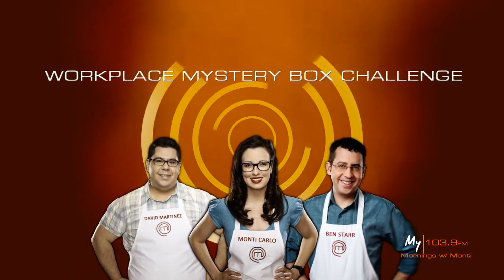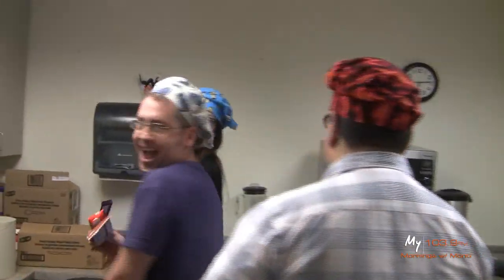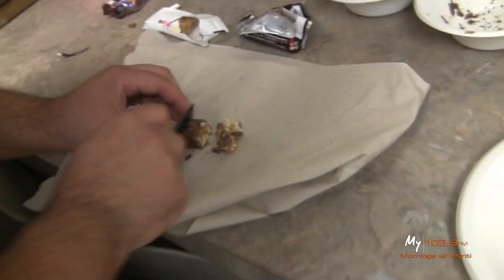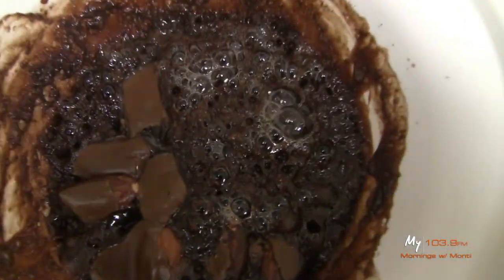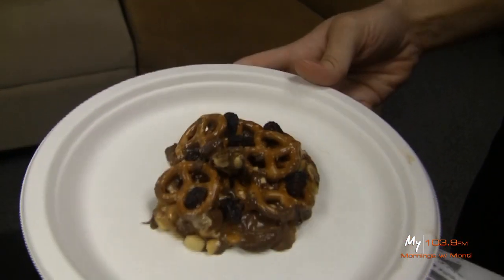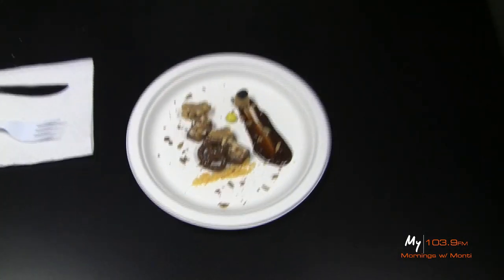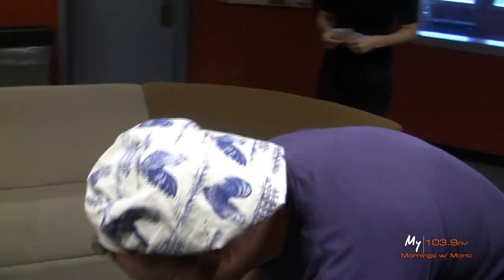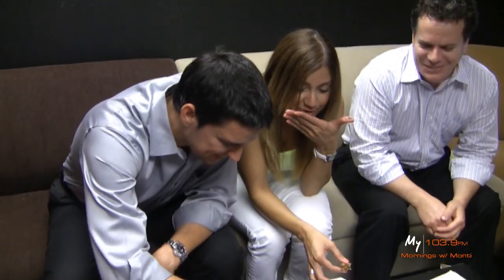Workplace Mystery Box Challenge with MasterChef's Monti Carlo, David Martinez, & Ben Starr